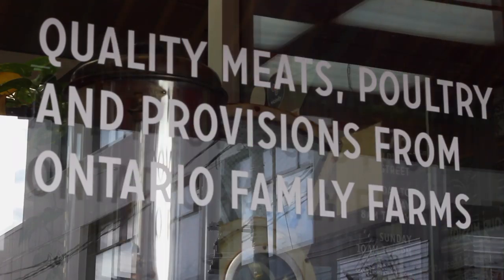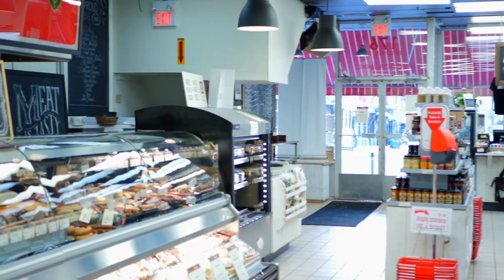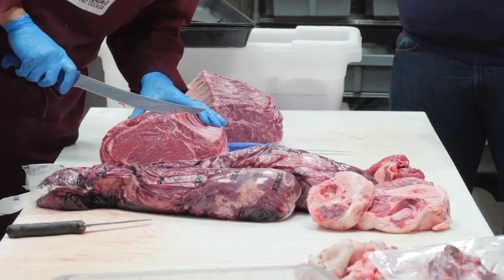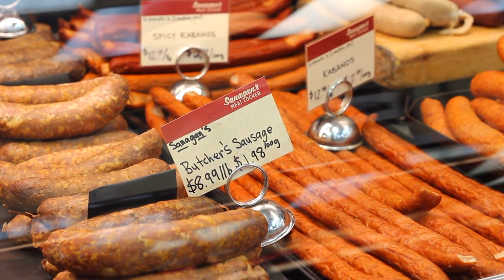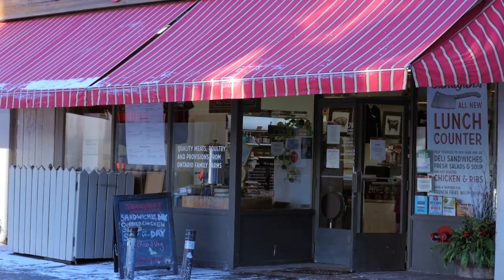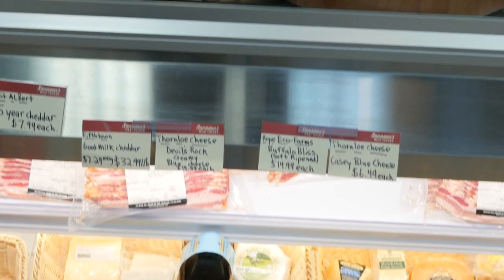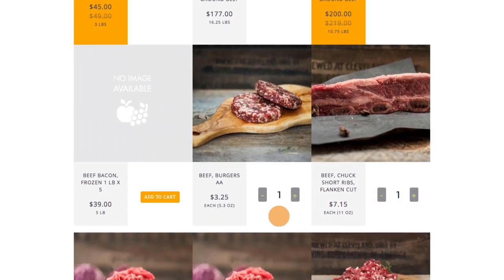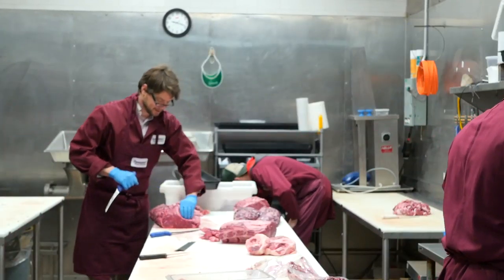Sanagan's Meat Locker - Penguin Fresh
Peter Sanagan at Sanagan's Meat Locker explains how Penguin Fresh has help his butcher shop grow. - Full Length Video.